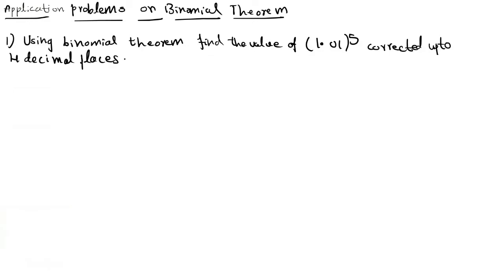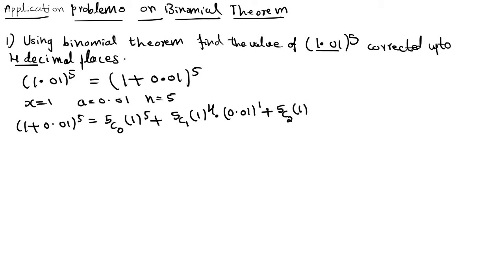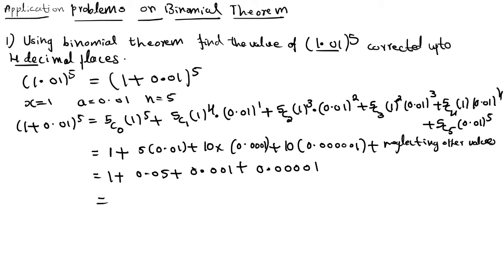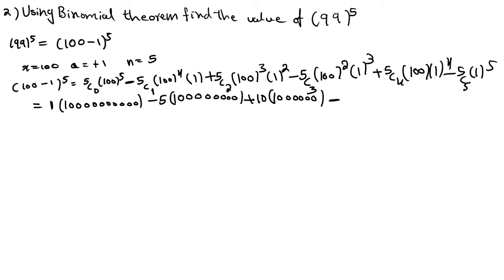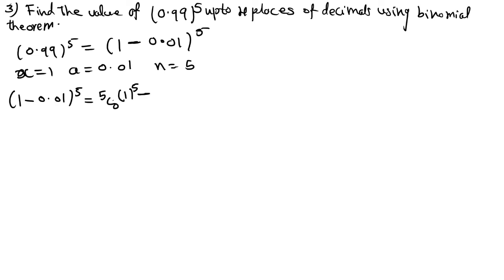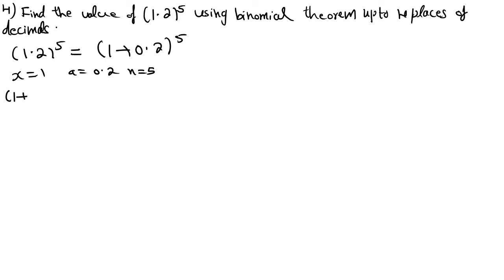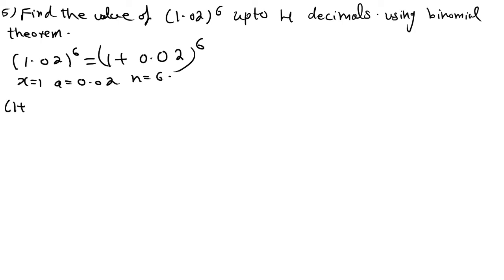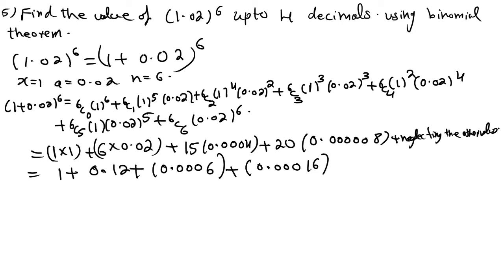Application problems on binomial theorem